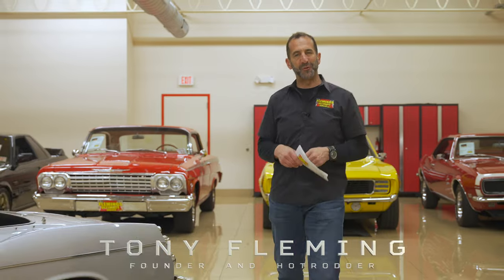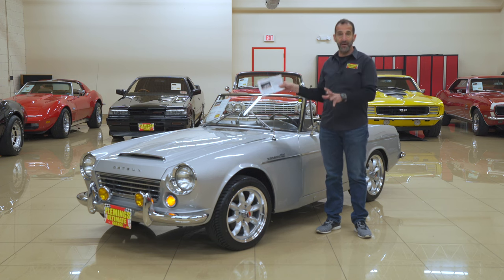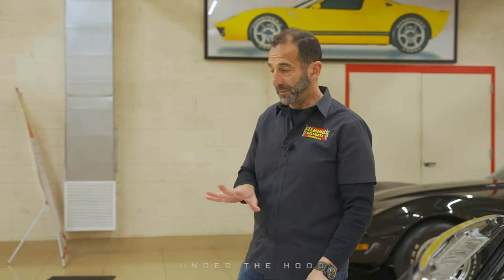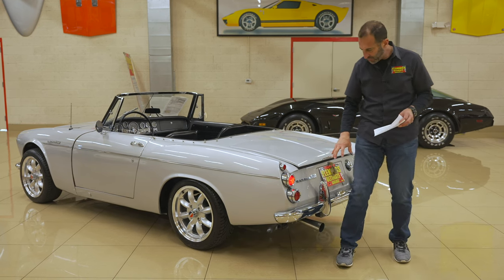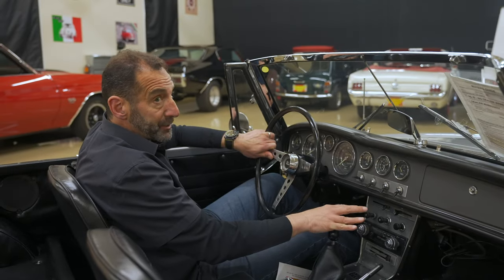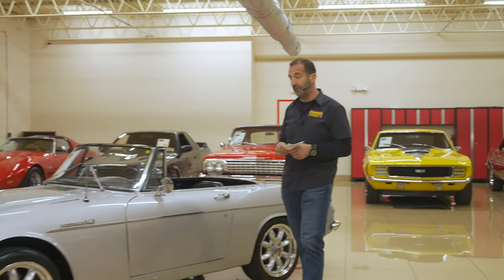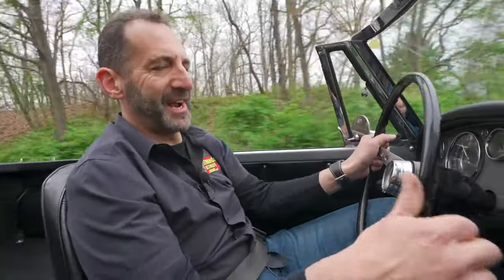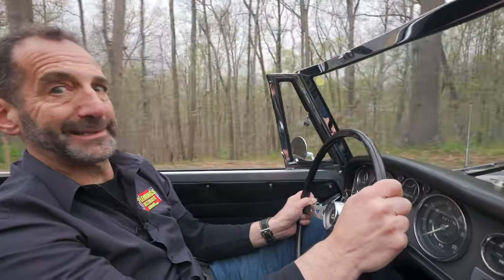Classic Import 1966 Datsun 1600 Roadster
Car details:
• Original California car and that's a better car to start with
• Optional hard top with porthole windows, soft top and tonneau cover,
• Garage Kept and Only driven 1900 miles per year
• Original, Numbers matching 1.6 Liter inline 4 cylinder w/ dual SU carburetors @ 94 HP
• Original synchromesh 4 speed manual transmission with new clutch,
• Great looking polished chrome and aluminum trim,
• Independent front suspension
• Hydraulic shock and leaf spring rear suspension
• Brand new mirror finish Metallic Silver paint, professionally show waxed and detailed
• Original Black Bucket seat interior
• Full array of factory gauges including 120 MPH Speedo, 7K RPM Tach, and Clock
• Original Leather & Chrome 3 spoke steering wheel
• Show ready detailed engine compartment
• Optional front Disc Brakes
• 14" original hubcap steel wheels with metric radials
• Optional 16" 8 spoke sport wheels with high speed metric radials
• Signed by the President of Nissan's US operations Yutaka Katayama aka Mr. K